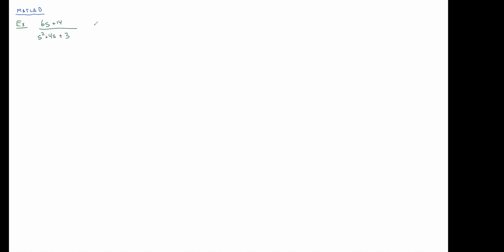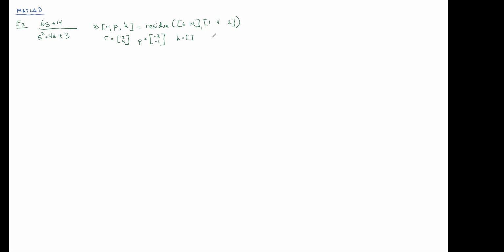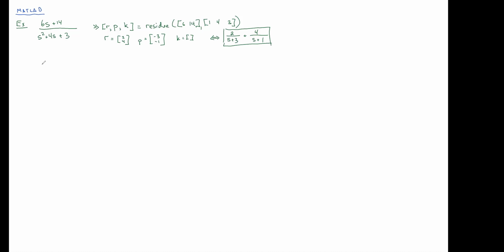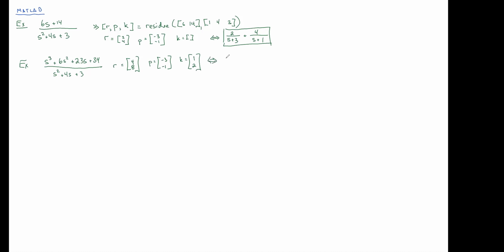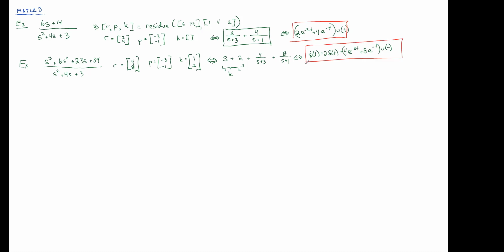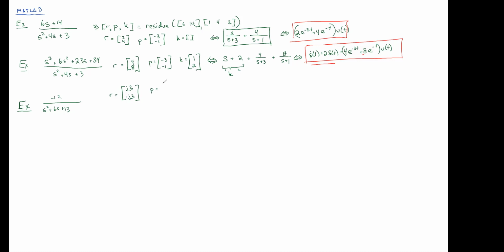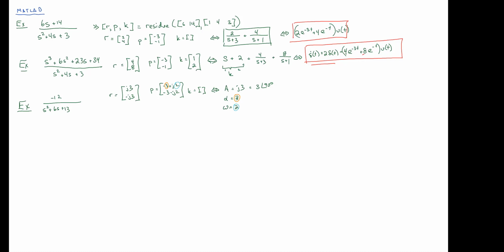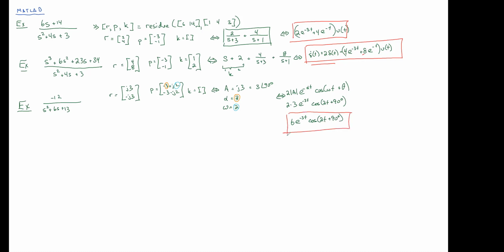EE230 - 03 Inverse LT - 06 MATLAB